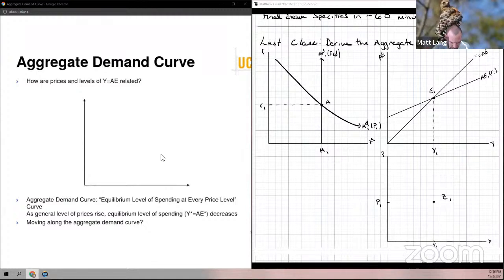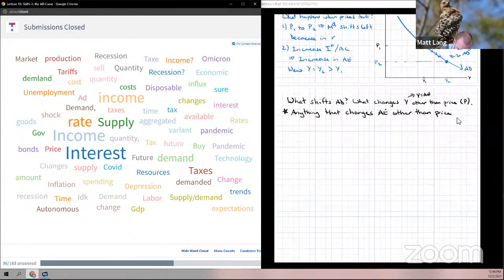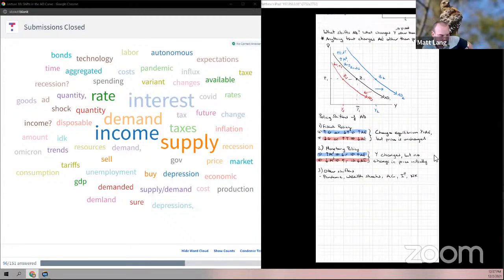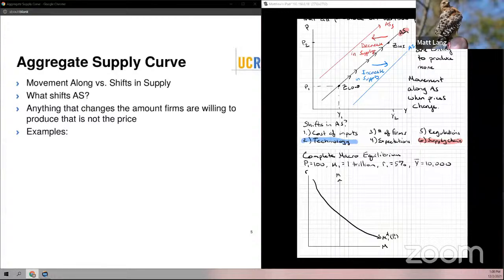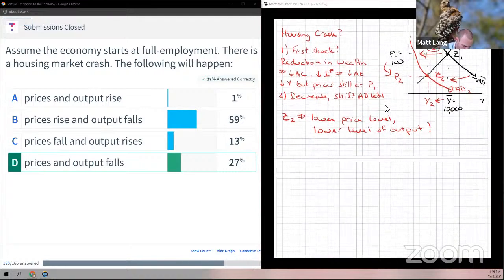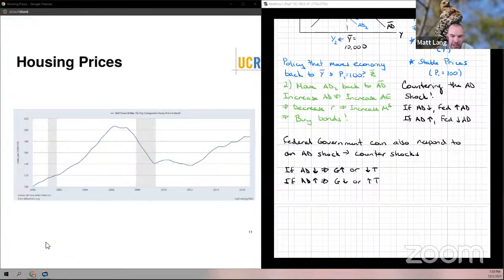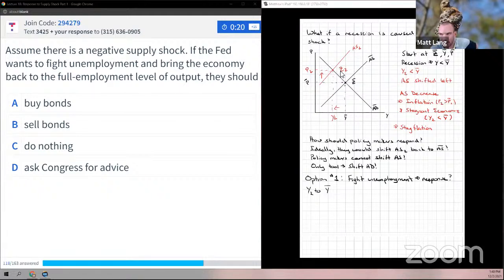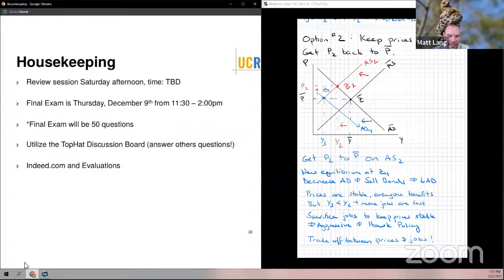ECON 002 - Introduction to Macroeconomics - Fall 2021 - Lecture 18